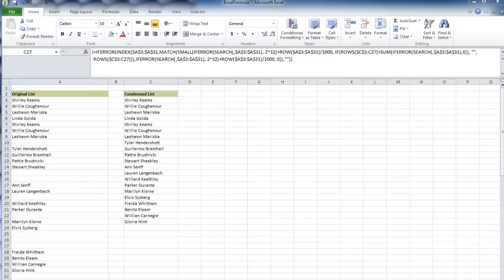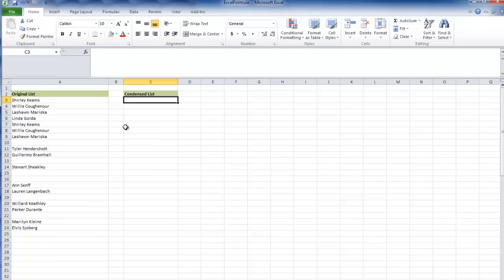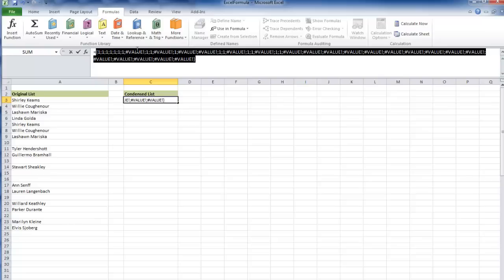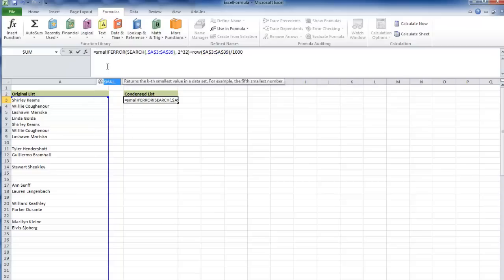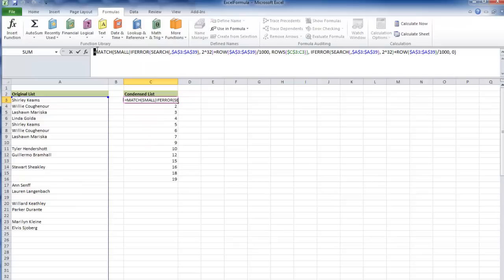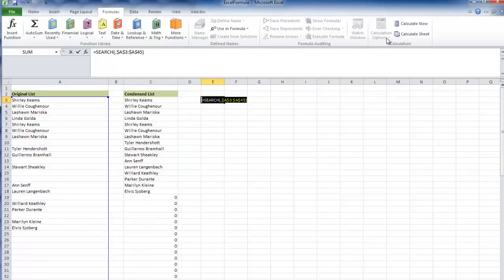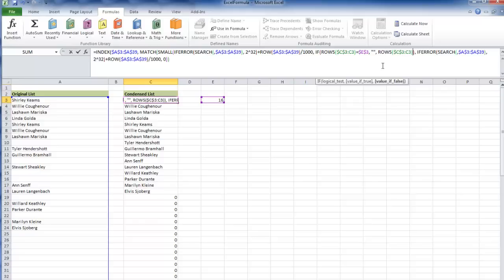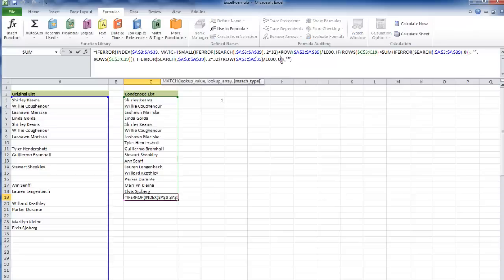Array 7: Formula to get rid of blanks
I show you a formula method for a taking a list with blanks - and condensing it to a list with no blanks

Make sure you hit  CTRL SHIFT ENTER

Also i use sum(iferror(search(,range),0) over COUNTA because counta will count cells with "" values. So it wont count blank cells like i was showing here - but it will count cells that have a "" value. It is interesting how excel distinguishes between the two. COUNTA will work in this example however